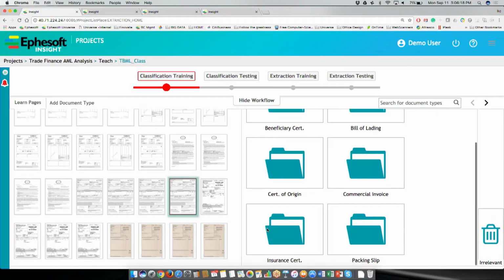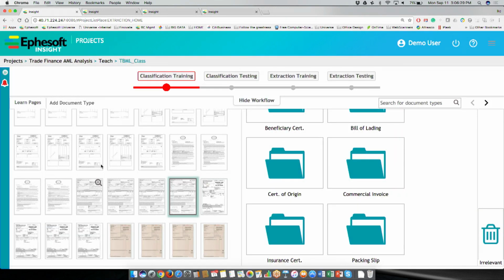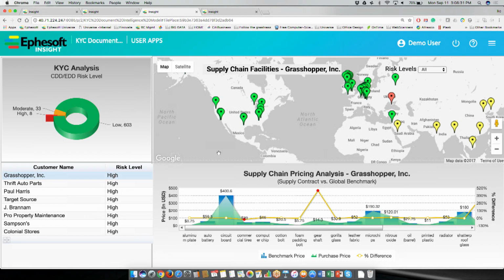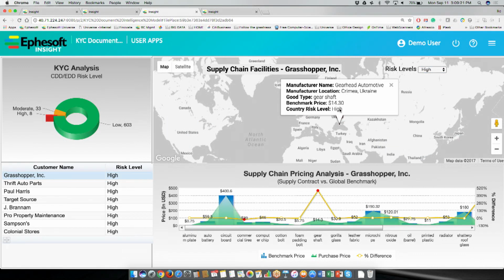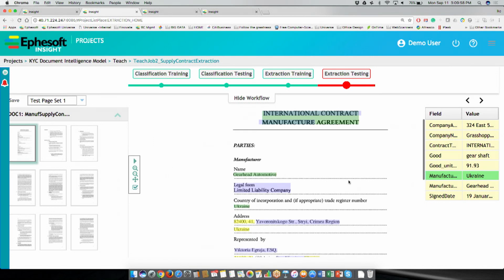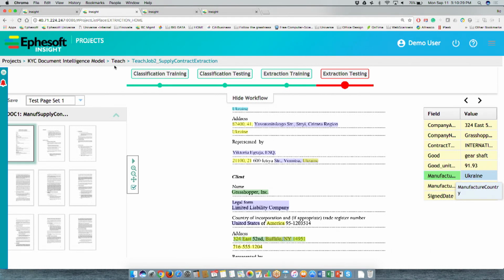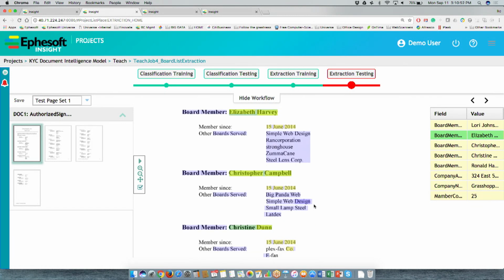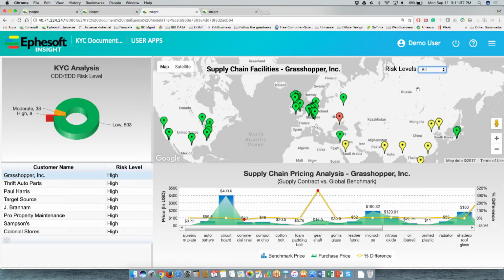Ephesoft / FinovateFall 2017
Ephesoft presented at FinovateFall 2017. How they describe their product/innovation: Ephesoft Insight KYC builds upon our Insight Platform that Financial Services companies and the Government Intelligence community use for performing analytics on unstructured content. Insight KYC streamlines corporate customer onboarding and due diligence processes by automating the analysis of customer provided documentation to ensure compliance, assess risk, and minimize time to revenue.

Insight KYC includes: Machine Learning model optimized for extraction of unstructured data from all onboarding documentation required by all financial institutions for new account opening.

Knowledgebase that incorporates common regulations and due diligence standards, including those from: FATCA, CRS, FINRA, EMIR, US DFA.